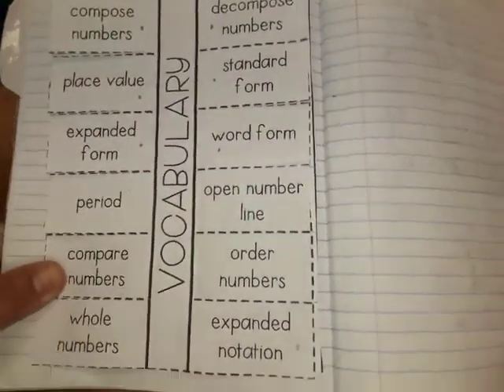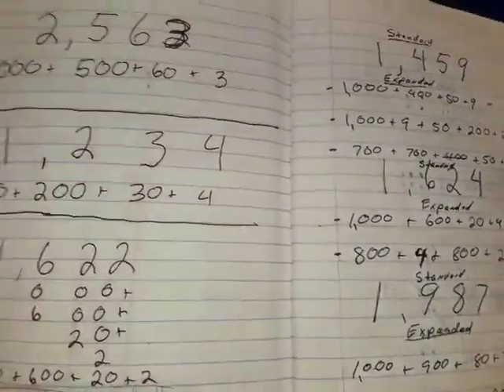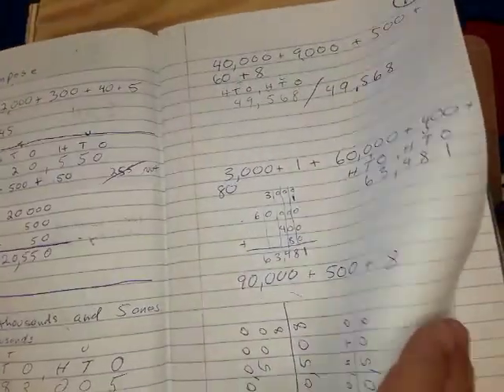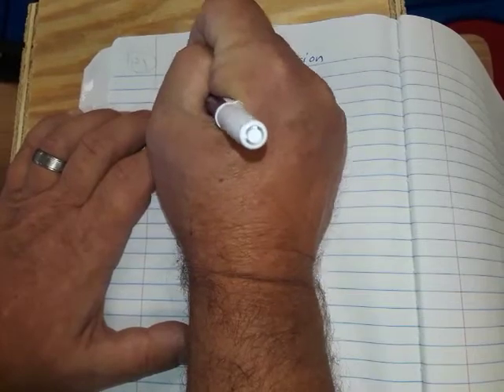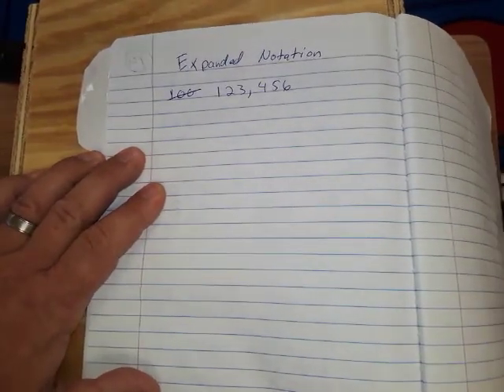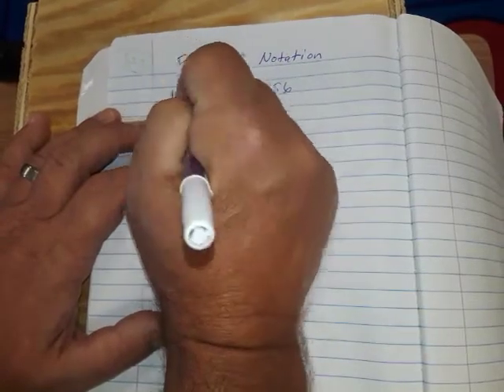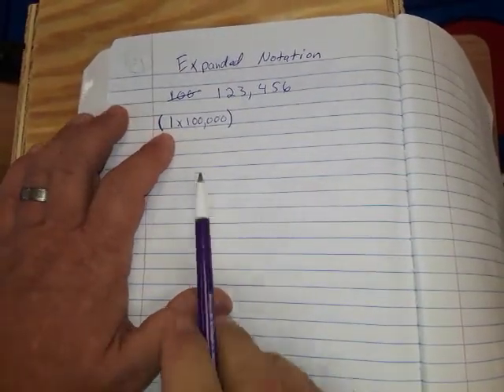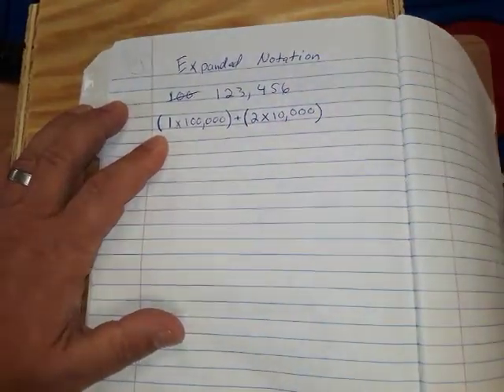3.2A 3rd Grade Place Value Expanded Notation